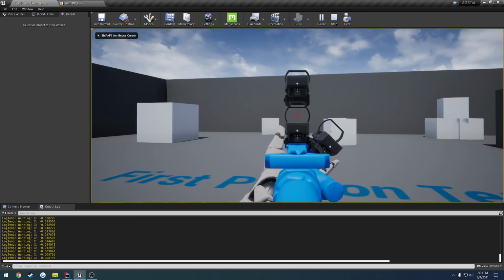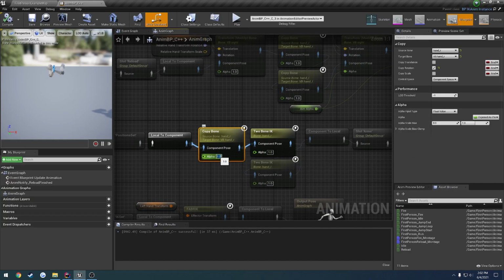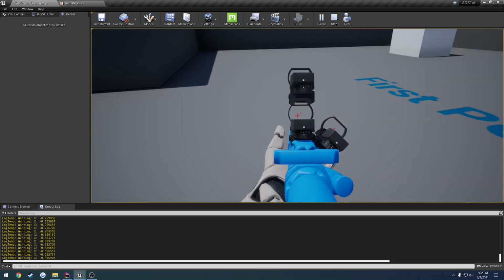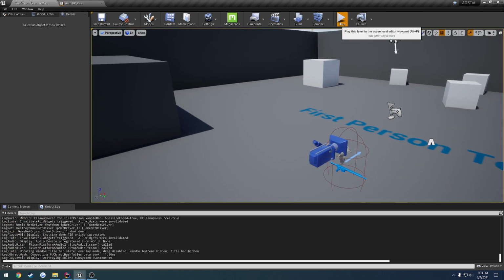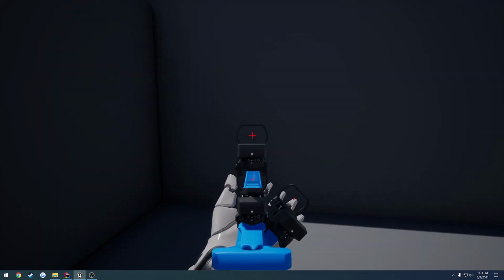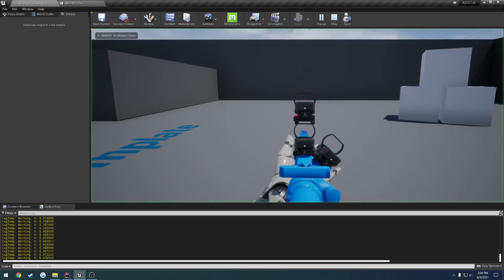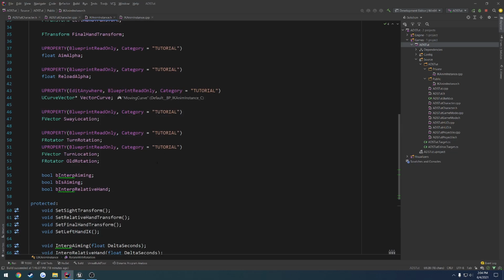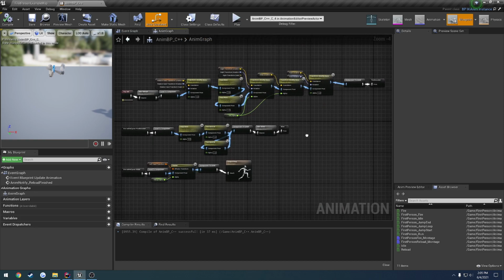Unreal Engine C++ Procedural Aiming Part 15-26 Progress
This is just a quick video showing the progress from part 15 through 26 in the Procedural Aiming series. As always Patrons have early access and you to can gain early access to this series for as little as $1